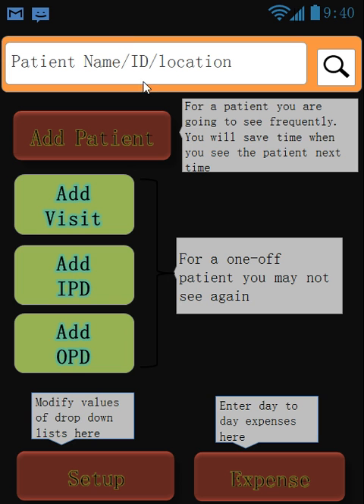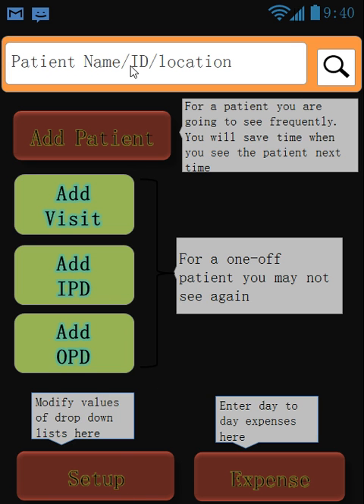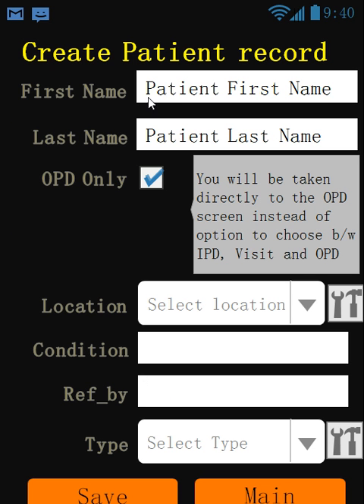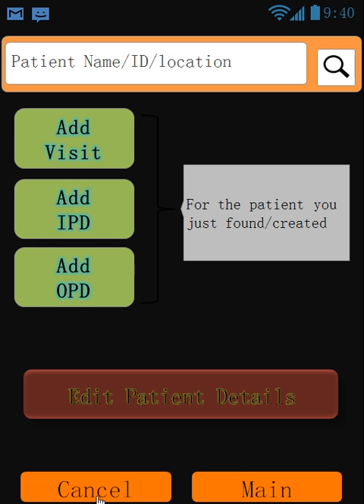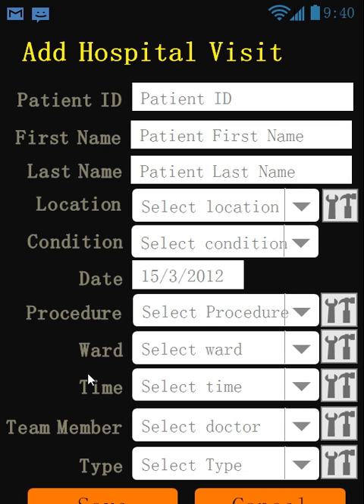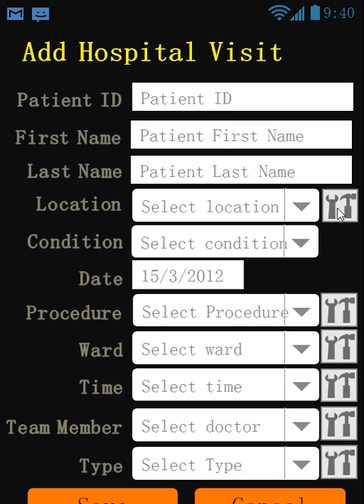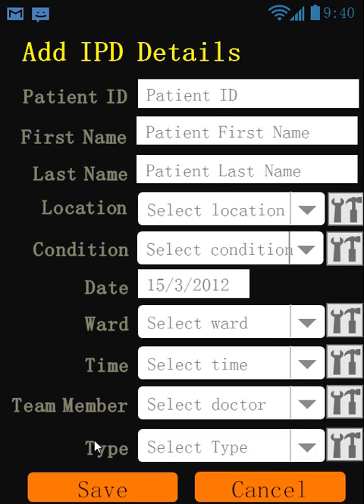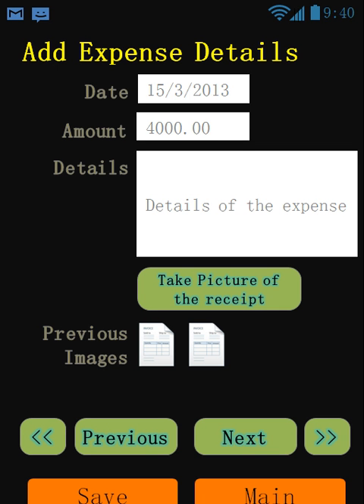Smart Consultant Overview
This is wireframe of the app being developed. Any suggestions for improvements are most welcome.